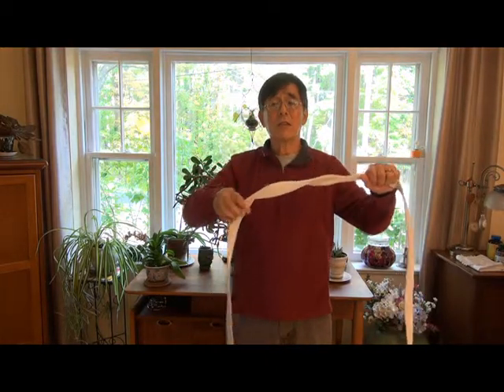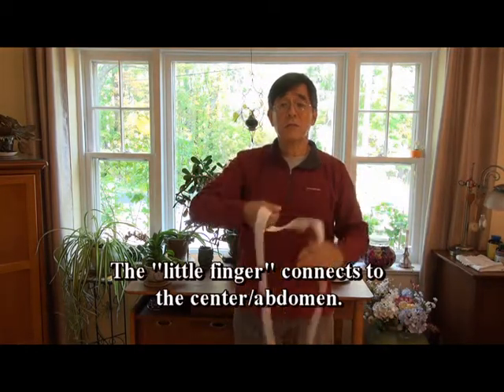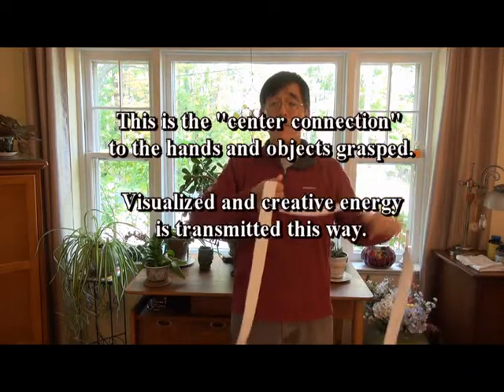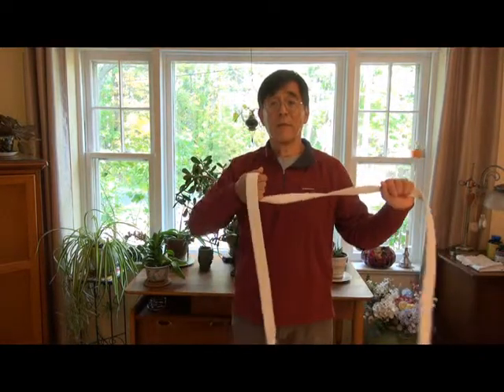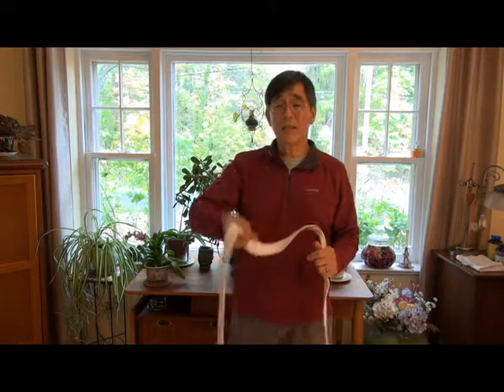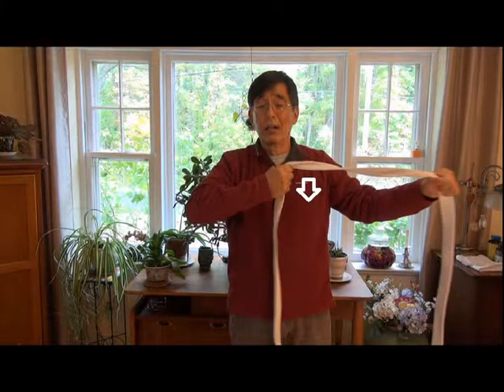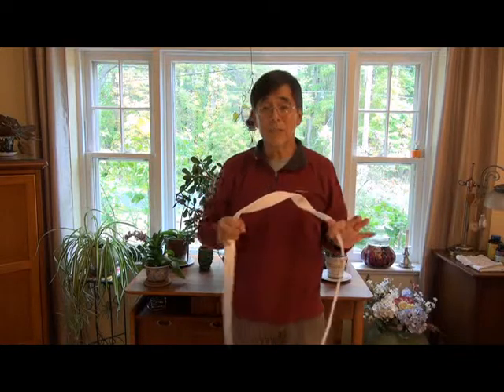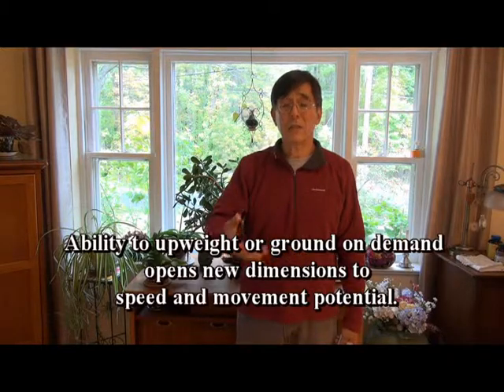Inhale Sports Performance Training: Instant Up or Down Weighting via Center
How to instantly up weight or down weight via center effects is a tremendous addition to one's personal performance repertoire.
In physical performance faster movement, quicker reaction times, more rapid turns and pivots are a result of unweighting. Knee safety is also affected.
In the performance and visual arts the effects of up or down weighting affects the expression and creativity of performance. Instant abilities to change effective mass opens new avenues of expression within sounds, lines, movement, and expression. Creativity communication is enhanced significantly as new dimensions are available. Artists who train in the science of movement greatly increase their expressive qualities.
Creation and training video for development of the full body oxygenated core and movement with inhale expansion power is
Other video clips on beinggifted.com youtube.
Commentary and tidbits at: beinggifted.com Facebook.